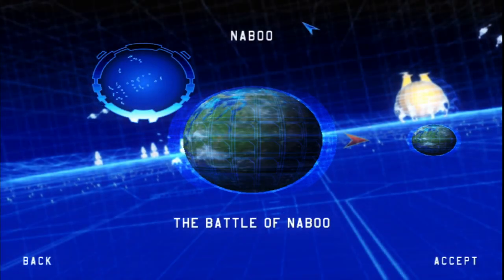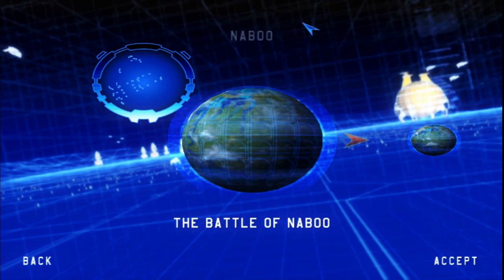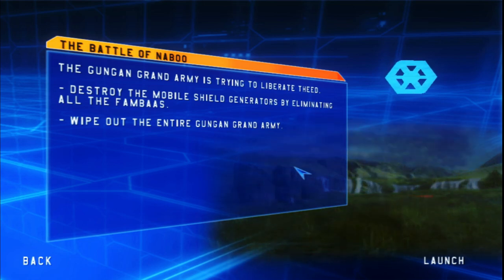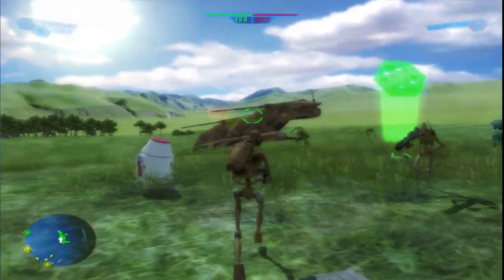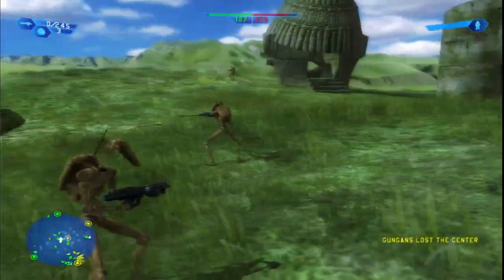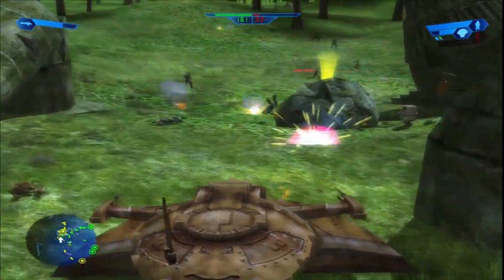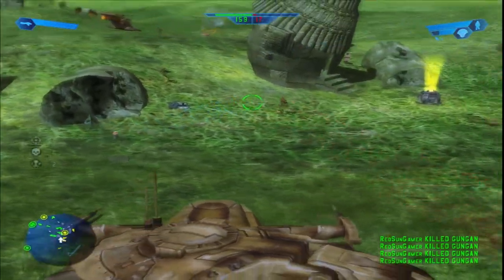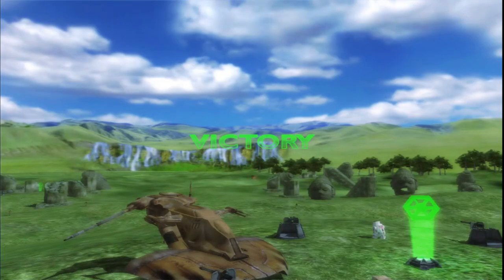The Ultimate Star Wars Battlefront Series Playthrough: PART 1